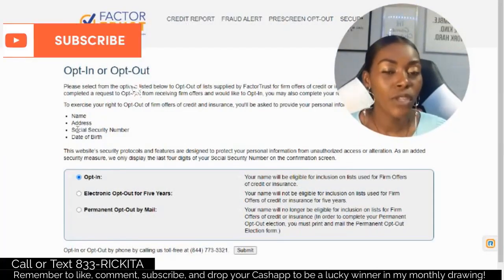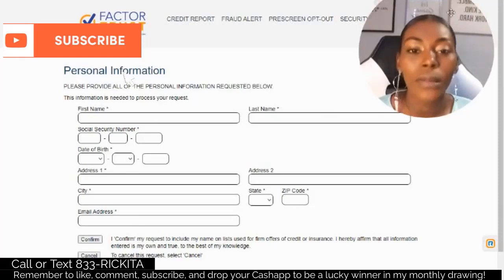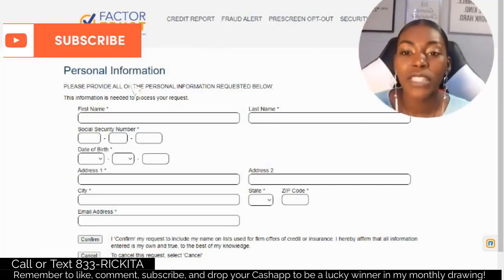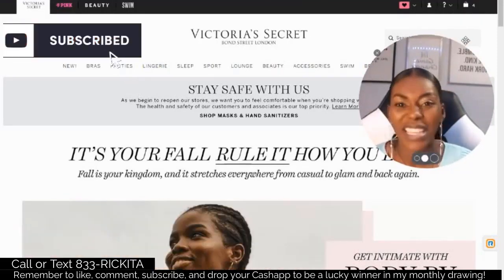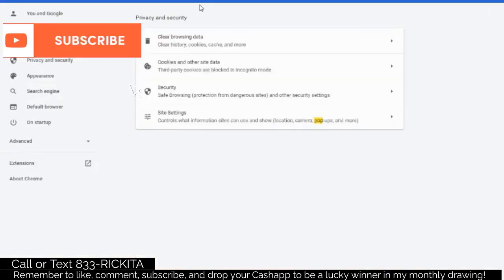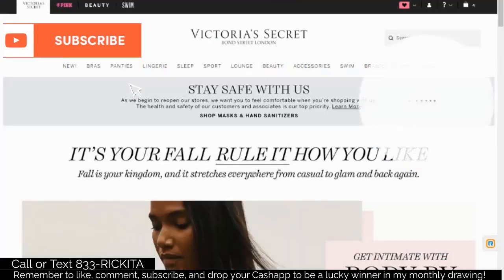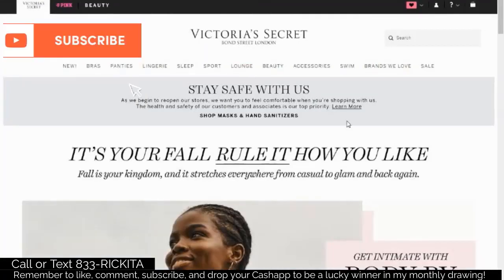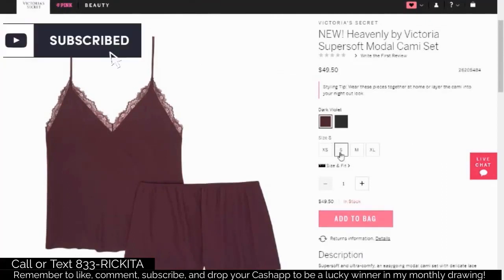HOW To REMOVE Student Loans From Your Credit Reports | How To Send In Disputes | All Things Rickita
How to remove student loans from your credit report. In this video, I will tell you the step by step process on how to send in letters to the credit bureaus so that you can remove the student loans from your credit reports.